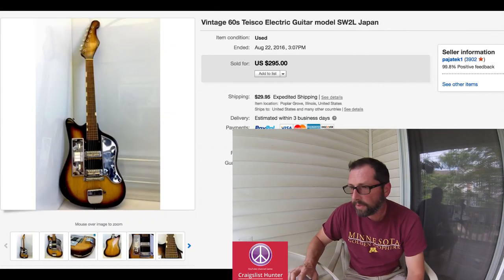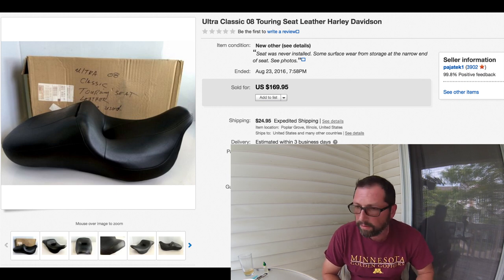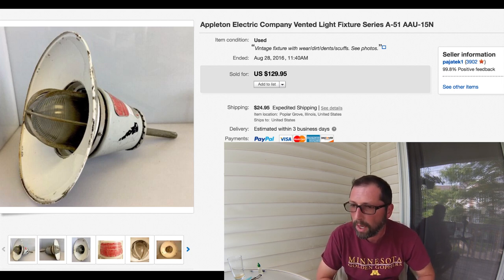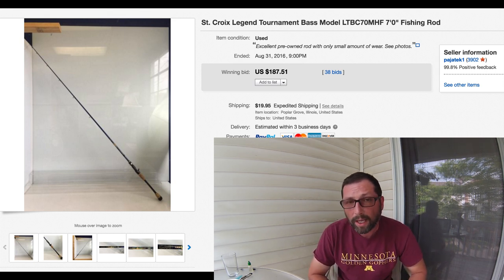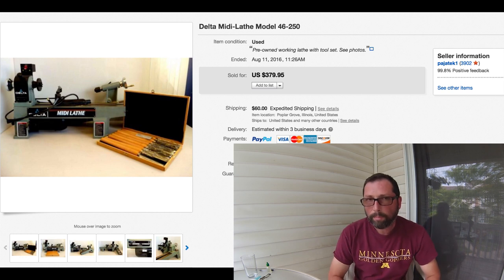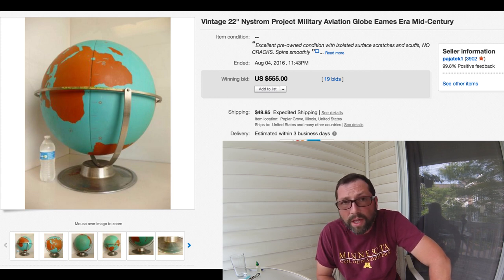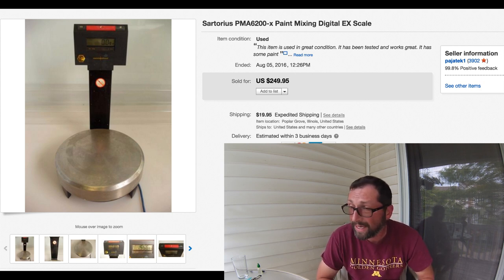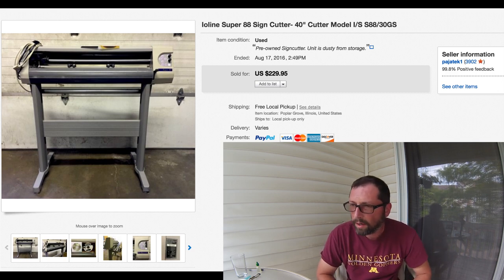August Over 25K on Ebay - Start selling BIG & BULKY items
Add me on SNAPCHAT @petetheclh